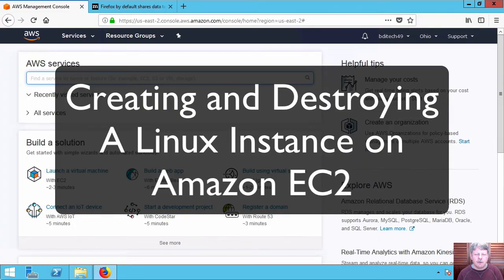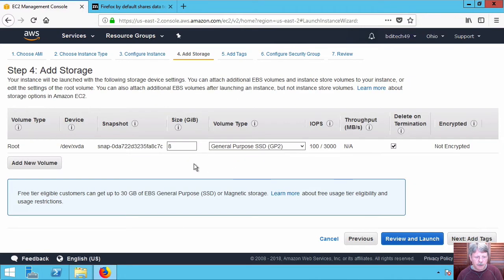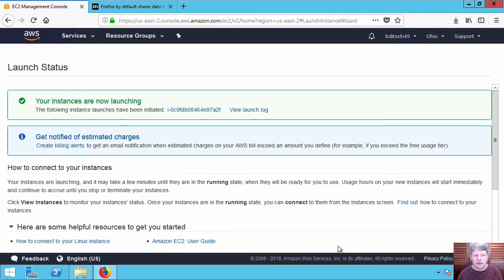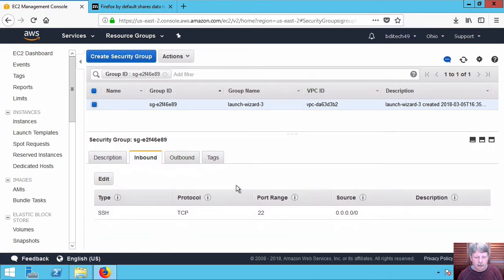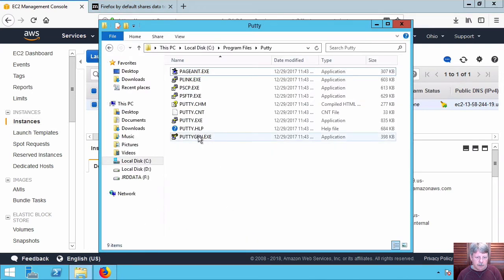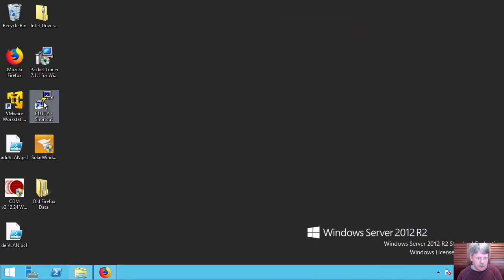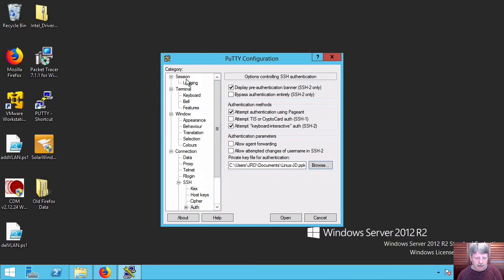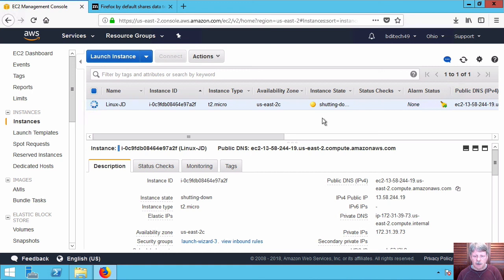Creating AWS Linux Instance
Creating a Linux instance in AWS demo video